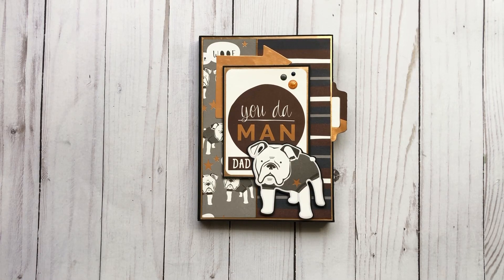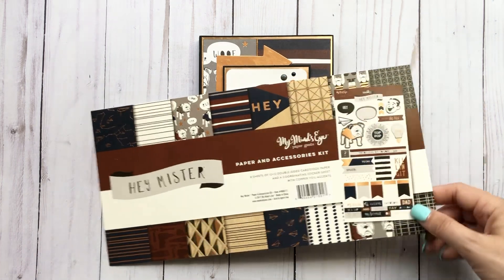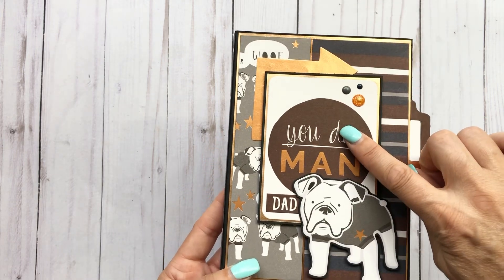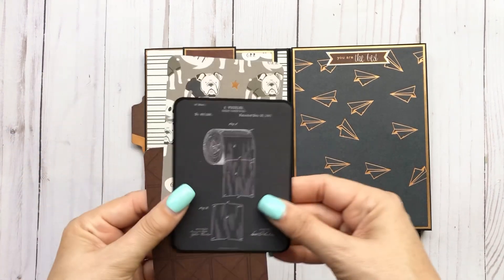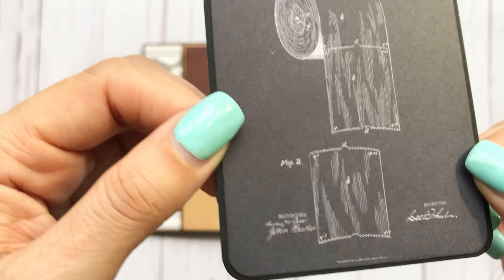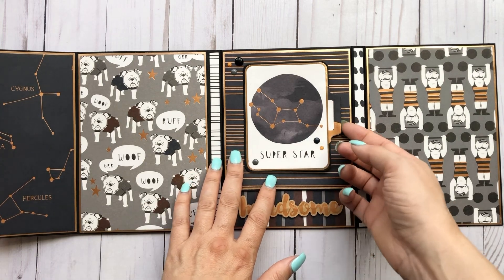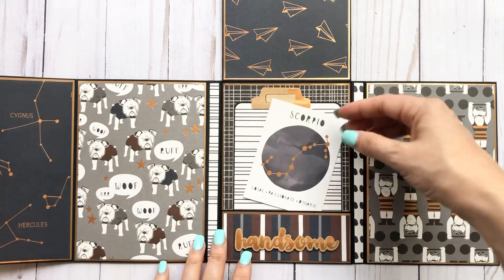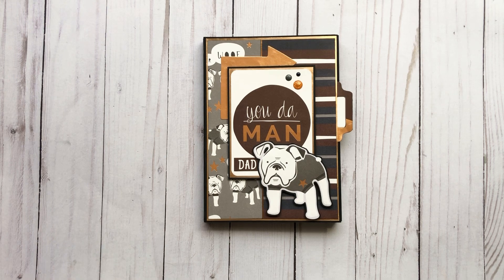Father’s Day Trifold Cardstock Folio | My Mind’s Eye | Hey Mister collection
Hey all,
Just hopping on with a quick Father’s Day project share. I had this collection in my stash and finally I was able to play with it 🎉🎉🎉.
  But as always you can use this trifold folio style for any project 😜